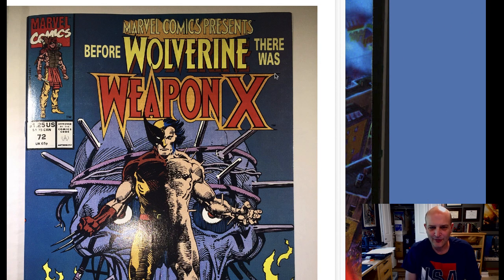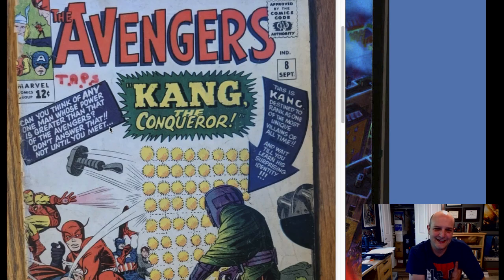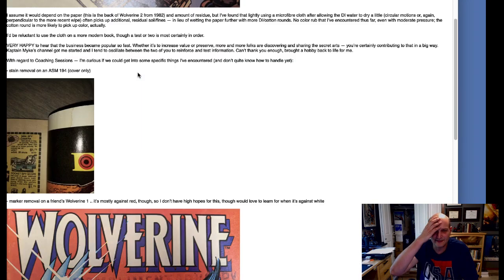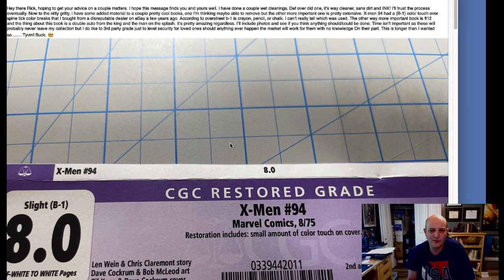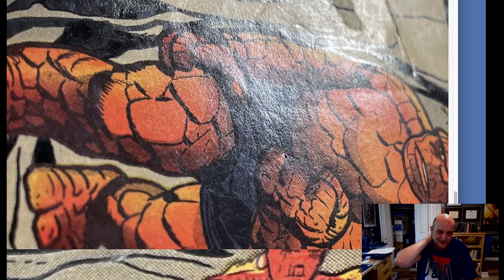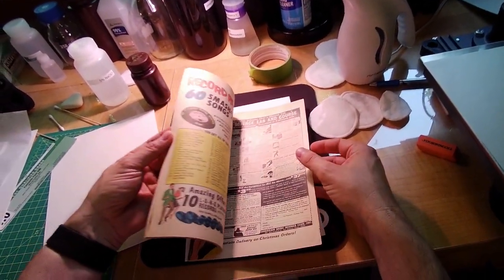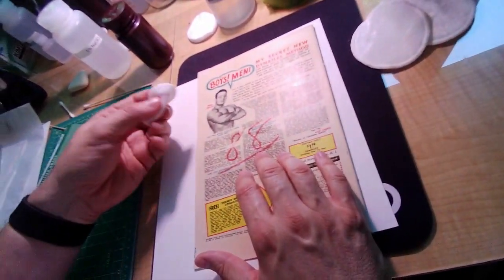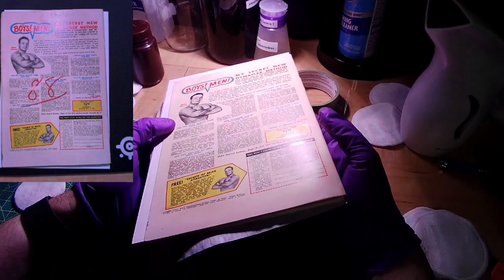Removing cover ink from Fantastic Four 48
In this episode I describe and demonstrate the removal of 1960s red marker ink from a silver age fantastic four 48.  Classic The King and The Man goodness (Jack King Kirbny and Stand The Man Lee)  including the first appearance of silver surfer and also galactus.  I also talk about other pressing issues for a while and I'll include time markers on the description if I can figure out how to do that! (help me if you know how!)